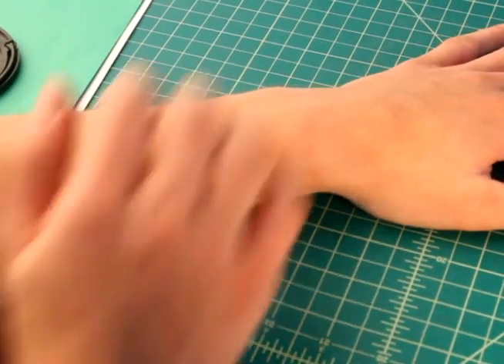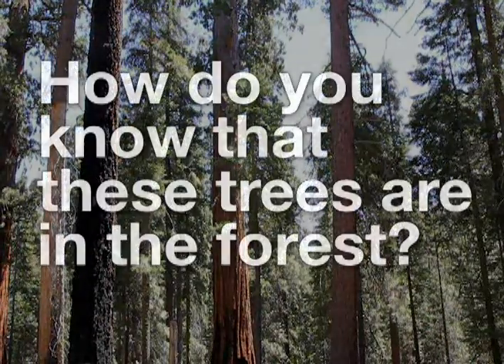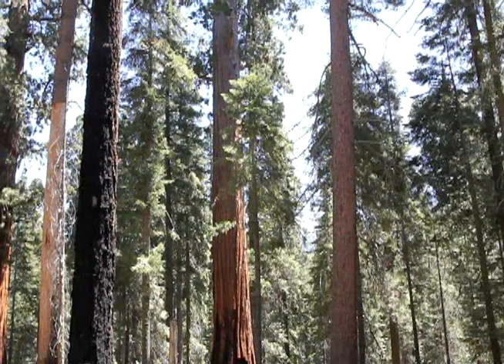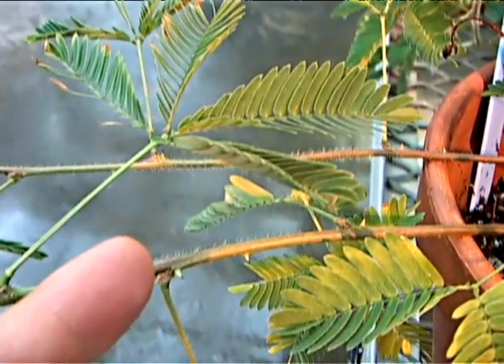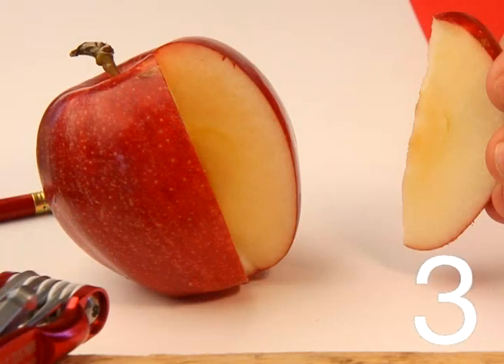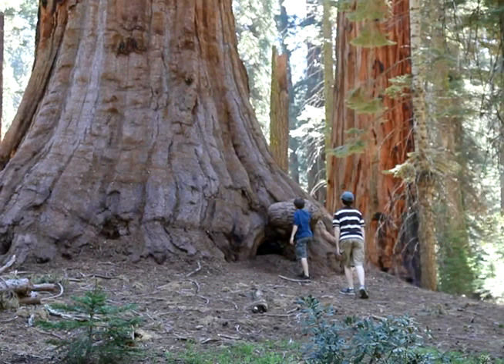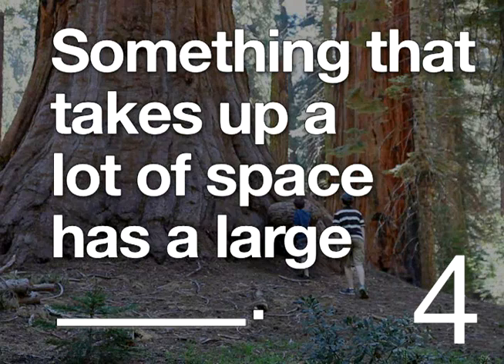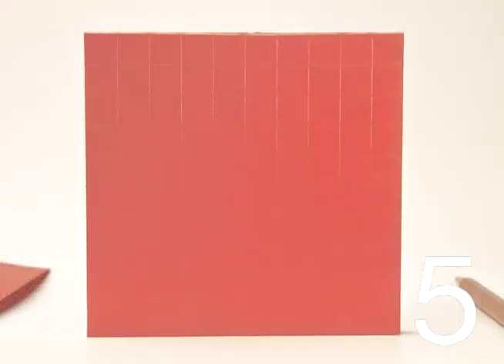What is Matter?